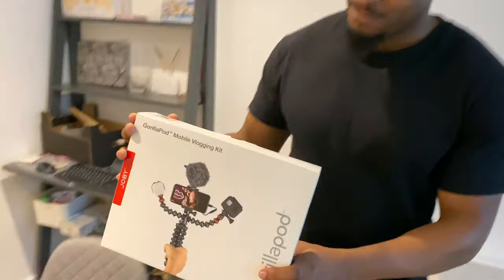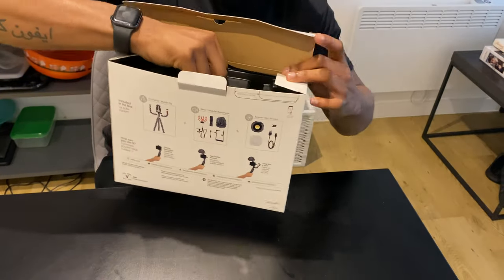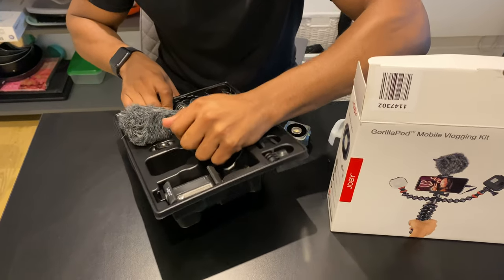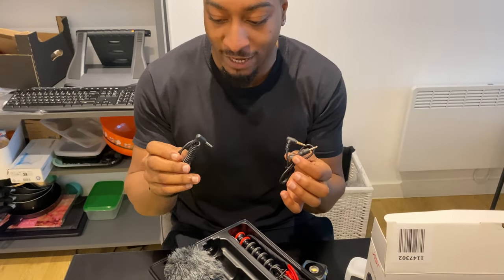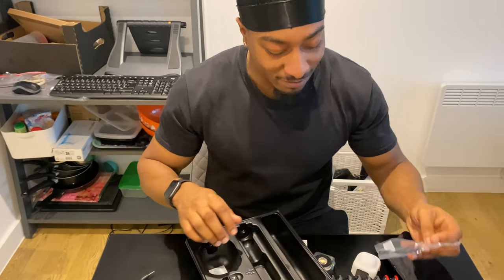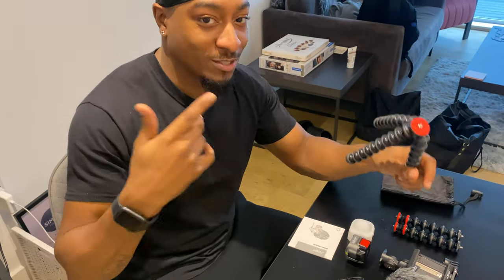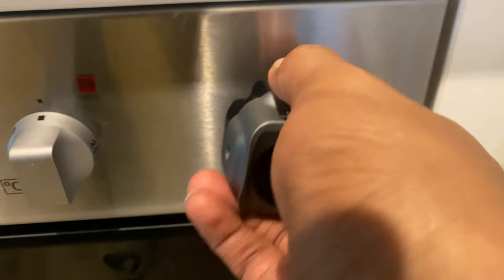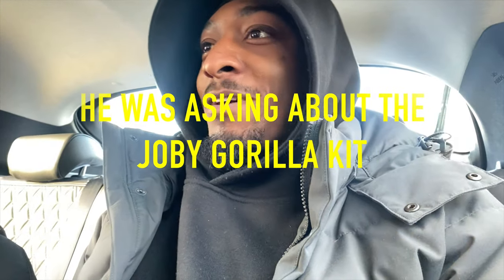Reviewing The Joby Gorilla Mobile Vlogging Kit| This is ALL You Need!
A Tech Review...Joby Mobile Vlogging Kit